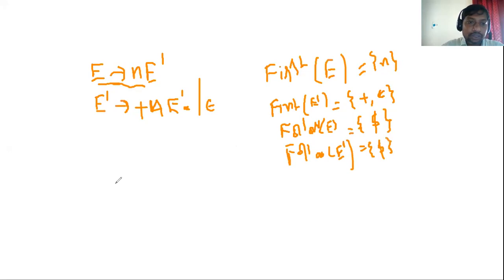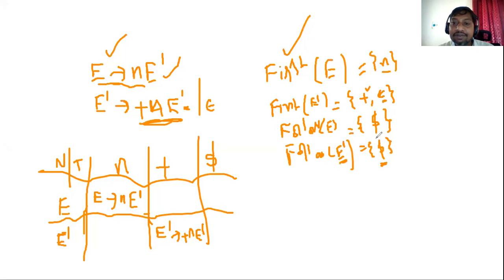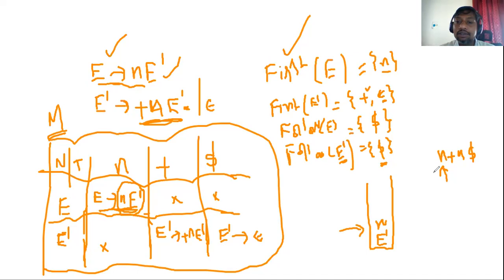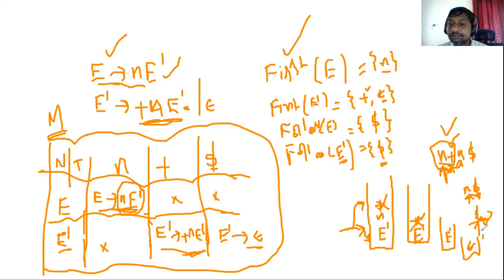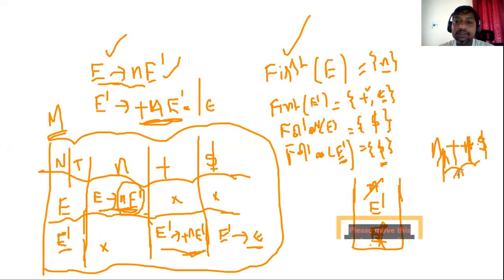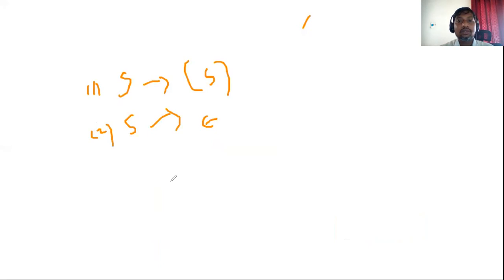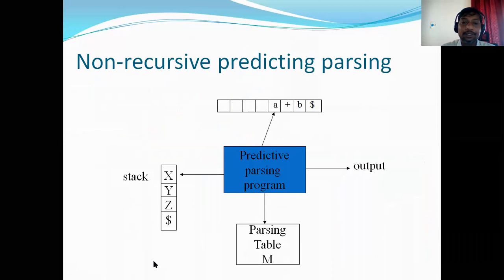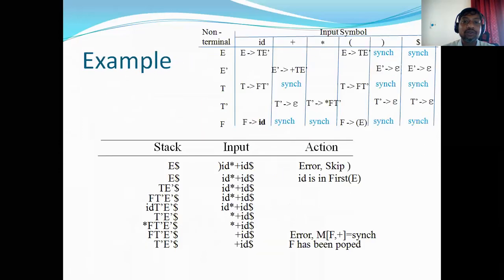LL1 Predictive Parsing- Part- 2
Syntax Analysis-Top-Down Parsing